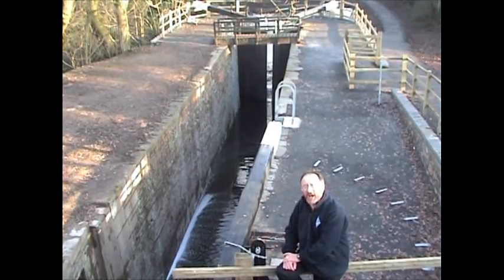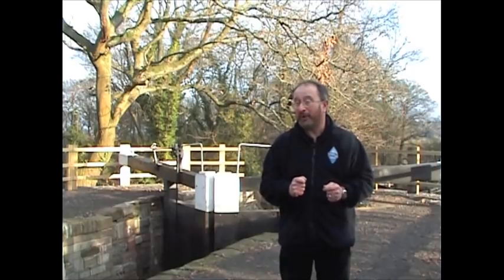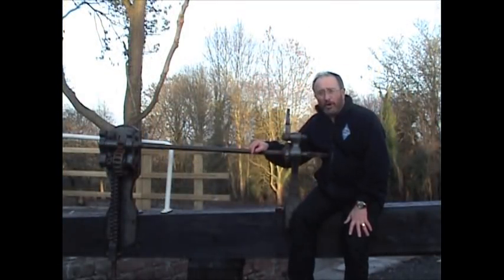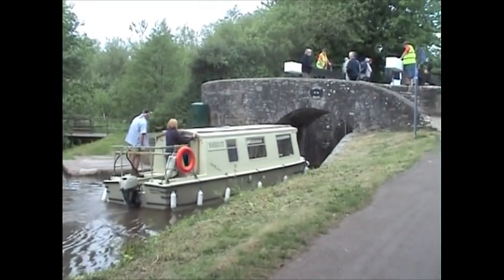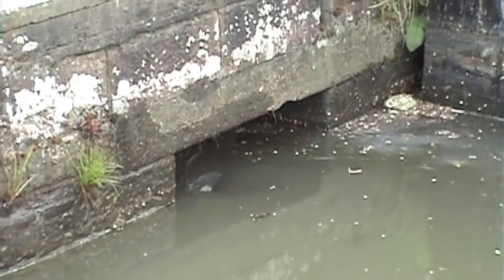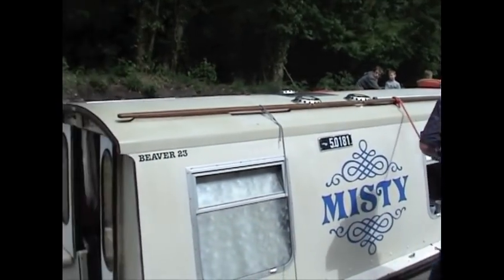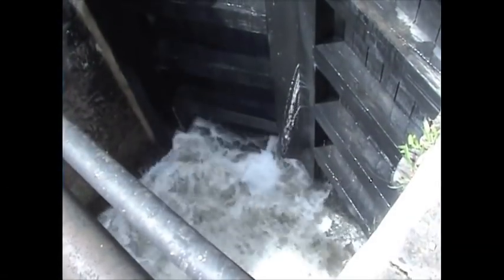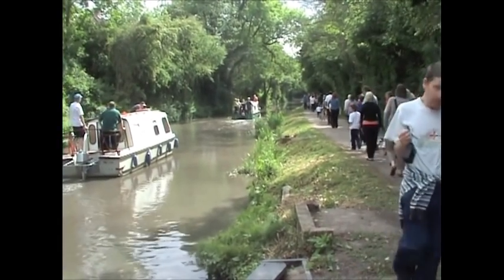How A Canal Lock Works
This short film was made to support 'The Fourteen Locks Education Through Restoration Project' and although it is aimed at primary school pupils adults may also find it informative about how canal locks work. Many thanks to Chris Hopcroft for his assistance with the film.